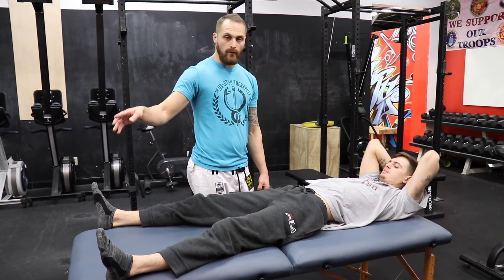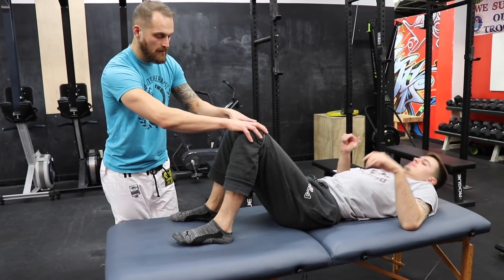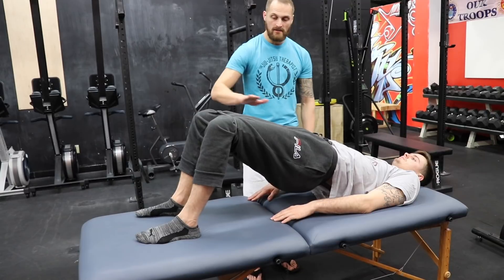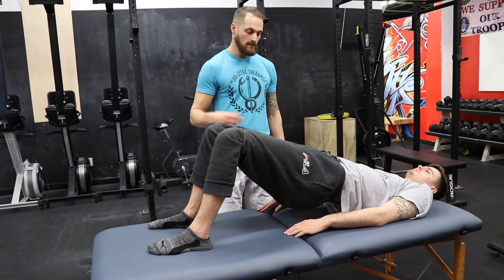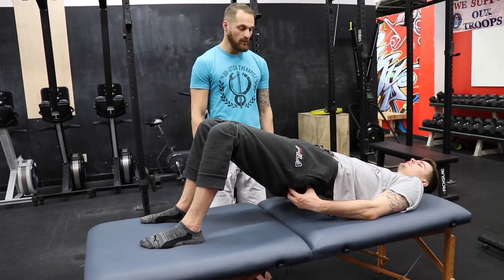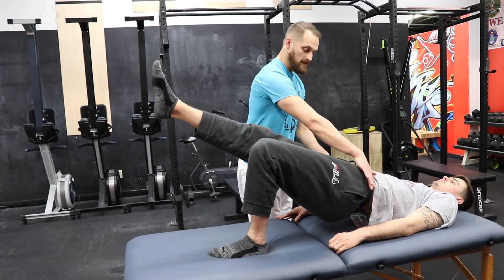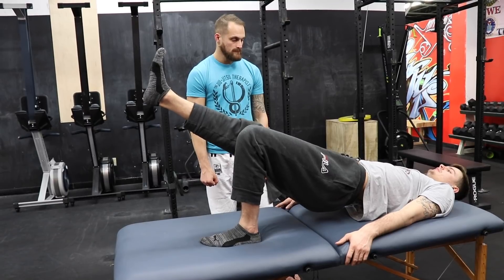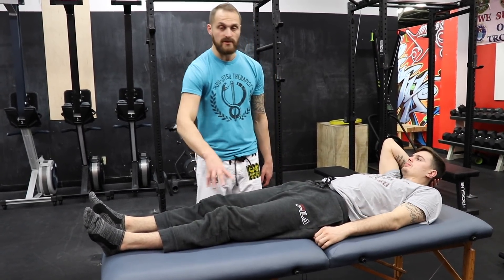Important Hip Exercises For BJJ: Bridge Sequence To Re-balance The Hips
These simple bridging exercises can be used for a hip and leg BJJ warm-up, can help build muscle muscular balance and symmetry in the hips, and fight that bent over BJJ posture. Super easy and very beneficial for health and injury-prevention.